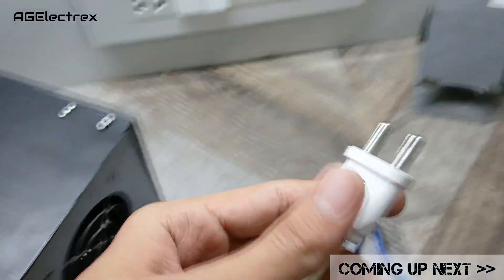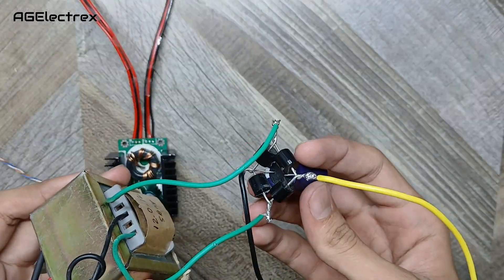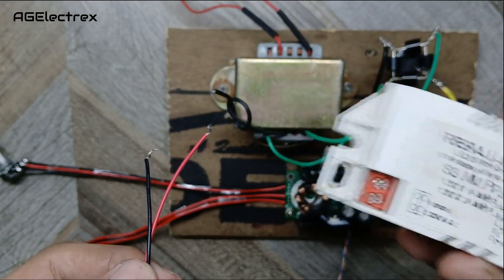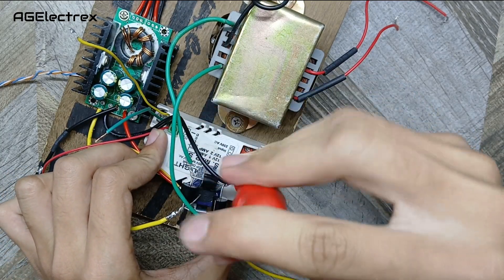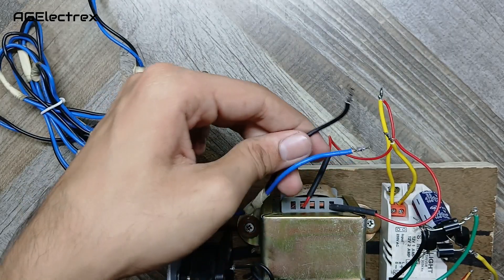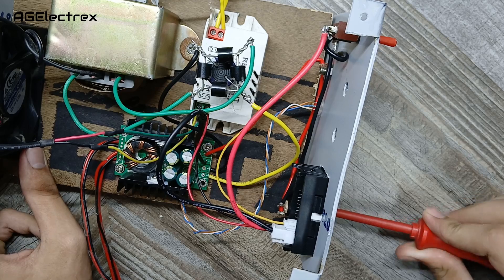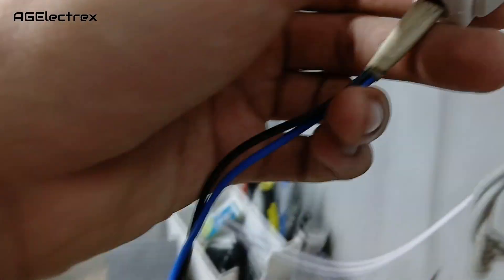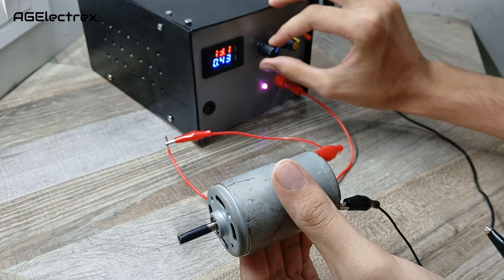Build your own variable bench power supply | Electronics with Adwait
I'm Adwait Gokhale and I'm addicted to building things .I make useful videos based on making electronic gadgets.

In this channel you will come across many mind blowing homemade gadgets.

Components -

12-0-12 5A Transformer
10K potentiometer
Digital volt-amp meter with display
DC jack
Banana plugs
12V 2A SMPS
300W DC to DC buck converter
Buck converter + volt-amp display
CPU fan

Some amazing videos uploaded on this channel-

Titles -
how to
how to make
how to make a lab bench power supply
how to make a variable lab bench power supply
how to make a benchtop power supply
how to make a bench power supply from an old atx psu
how to make a bench power supply
how to make bench power supply at home
how to make bench power supply from computer psu
how to make bench power supply sinhala
how to make bench power supply using smps
how to make bench power supply at home sinhala
how to make bench power supply (using xl4016)
how to make a lab power supply
how to make a dc bench power supply at home (0-30v and 0-3a) adjustable